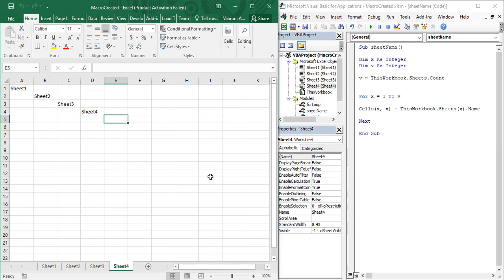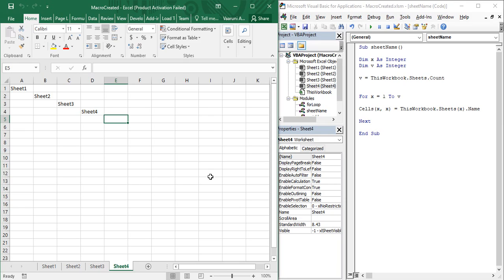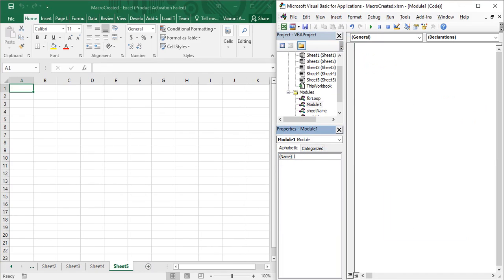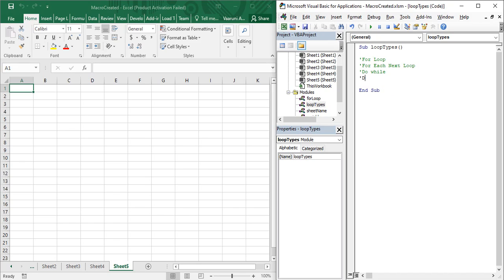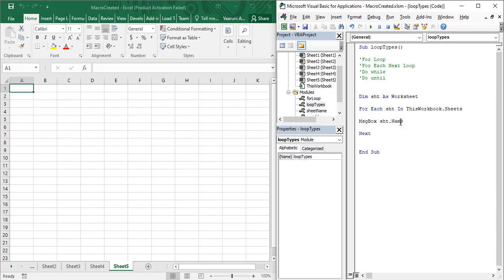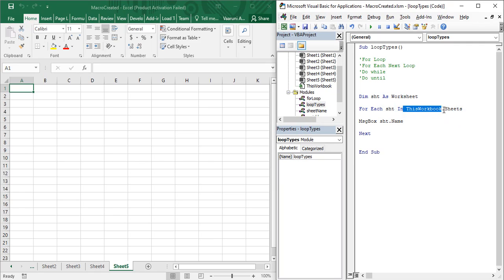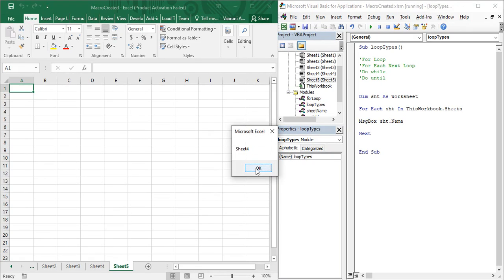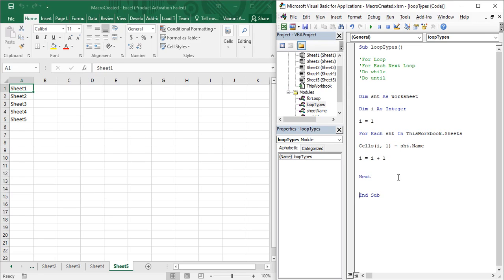Excel VBA Tutorial for Beginners 41 - For Each Next Loop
In this MS Excel VBA video, we are going to see some general applications of for loops which come in handy, whenever we are trying to access some data. In this video, we are going to see that how can we access all the sheets in a Workbook using the For loop